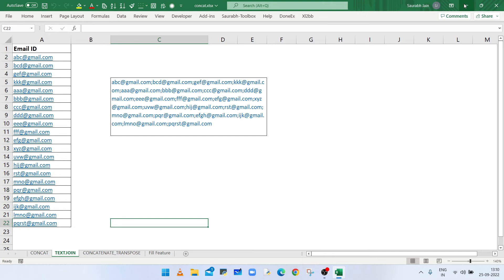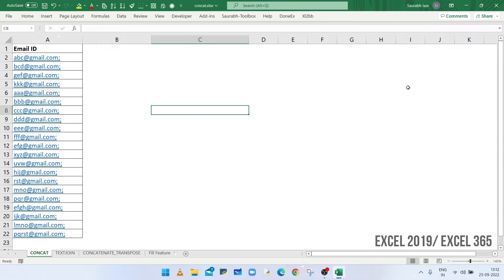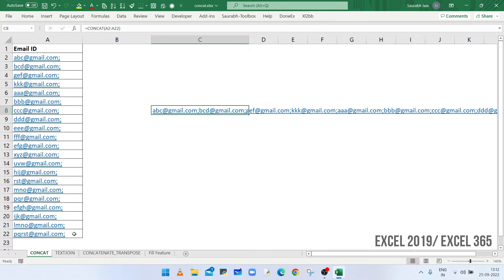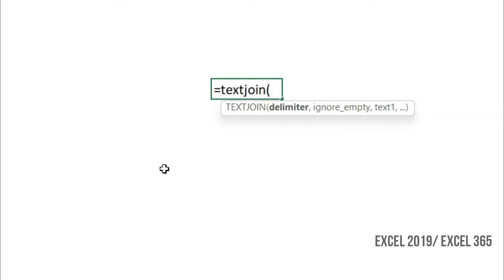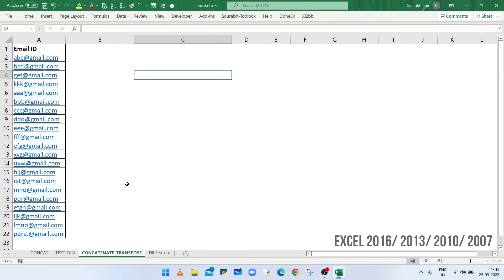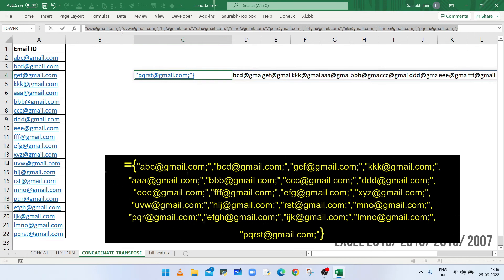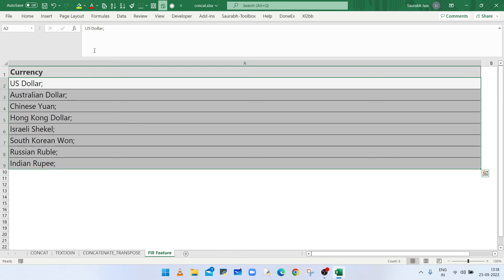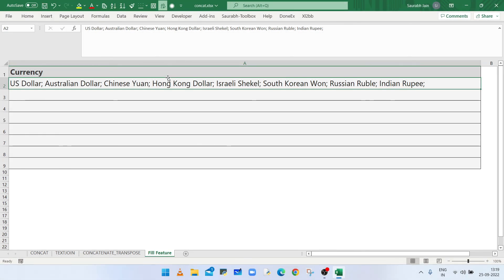How to concatenate or Combine text from multiple cells || Different methods to combine text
This video will explain different methods to concatenate text from multiple range in a single cell for different Excel versions. Excel 365/ Excel 2019 have direct functions to concatenate but in earlier version we have to use Transpose and Concatenate functions.
1. Concat
2. TEXTJOIN
3. Concatenate
4. Transpose